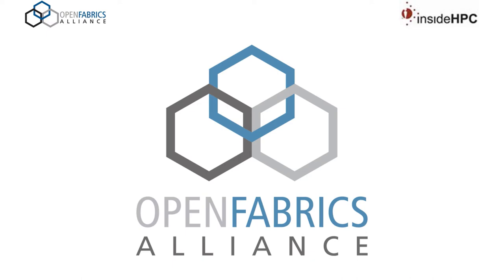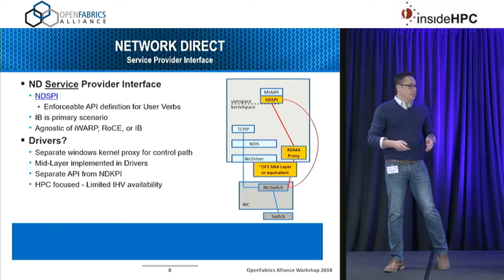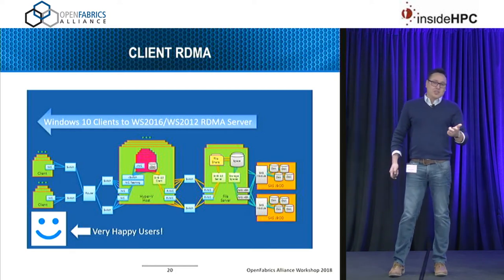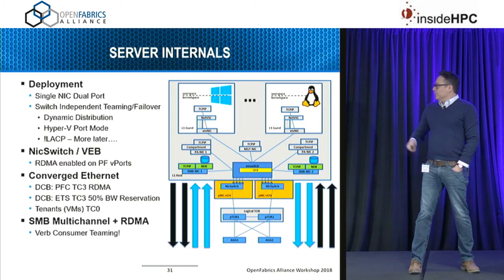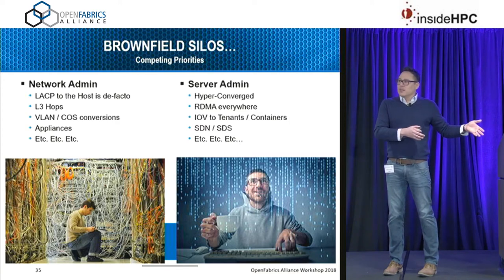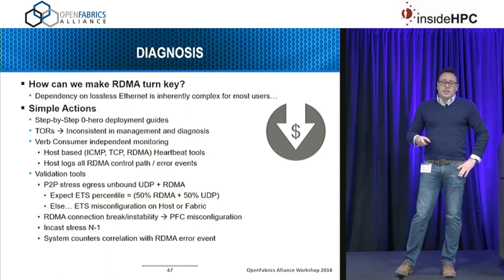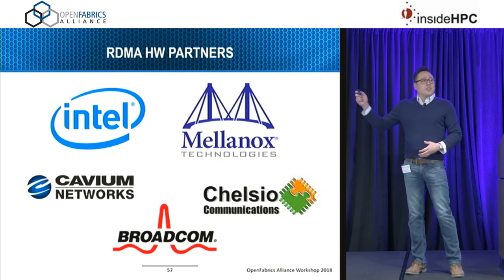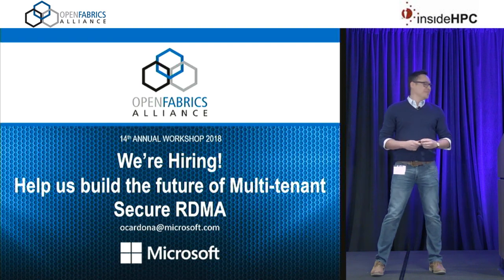Windows RDMA (Almost) Everywhere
In this video from the 2018 OpenFabrics Workshop, Omar Cardona from Microsoft presents: Windows RDMA (Almost) Everywhere.

"Windows has made significant investments in RDMA enablement everywhere (Almost). Window Server has evolved from Native NIC RDMA support, to multiple SW NICs on a PF, and finally full RDMA capable IOV-VFs. All of which encompass multiple modes of Teaming and Failover independent of iWARP, RoCEv1/2, and Converged Fabrics. Windows Clients now support RDMA providing significant performance improvements Workstation environments.

This talk will focus on the design, development, and challenges with virtualizing and securing RDMA for On-Prem Hyperconverged Storage, to multi-tenant secure cloud deployments. Challenges and tradeoffs for Teaming and High-Availability solutions, necessary HW accelerations, and future directions to complement RDMA in VMs."